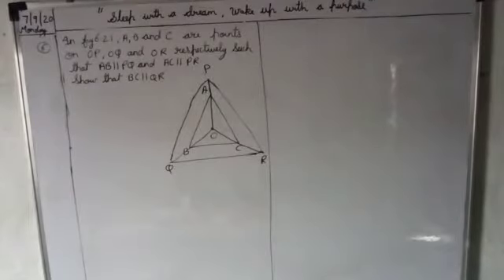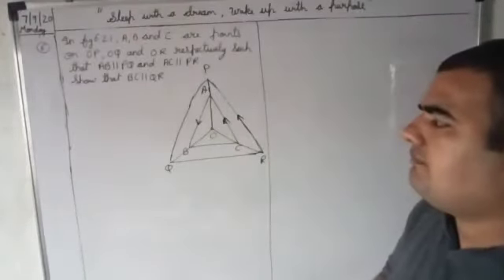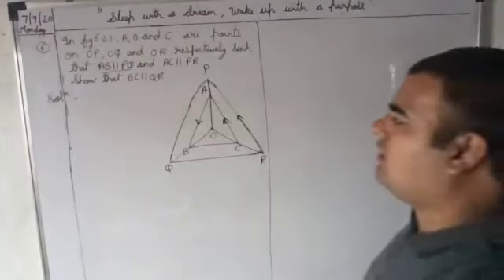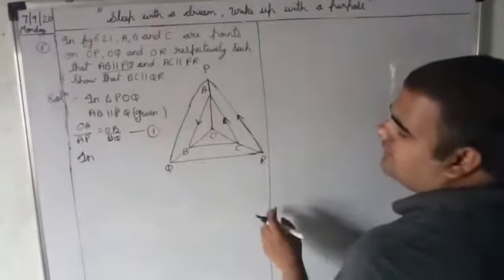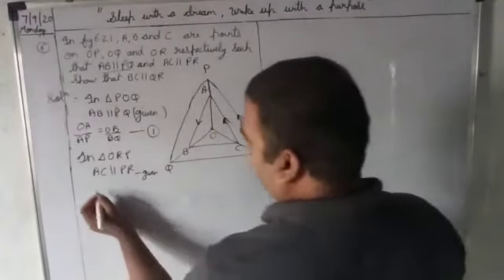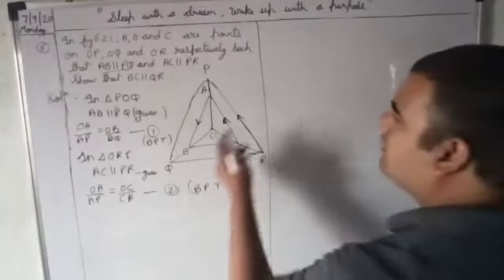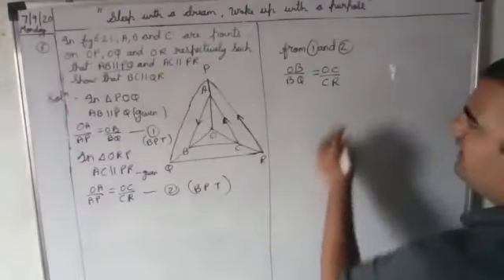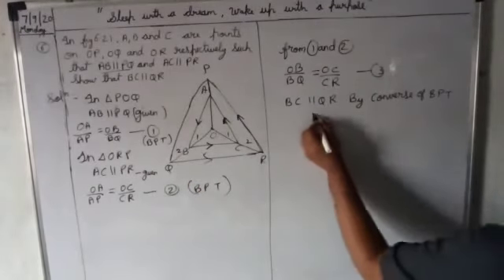Ex 6.2 question number 6 . Traingle chapter.